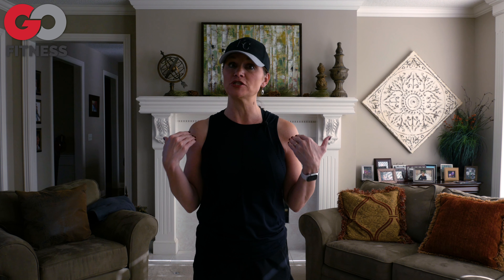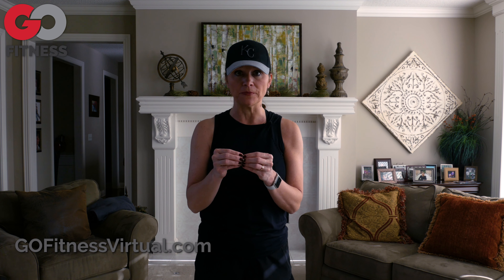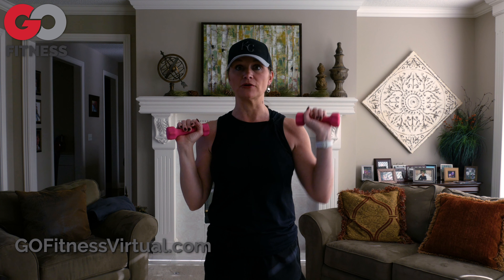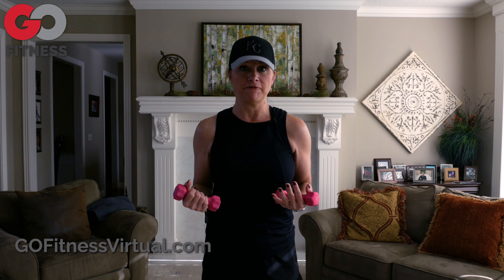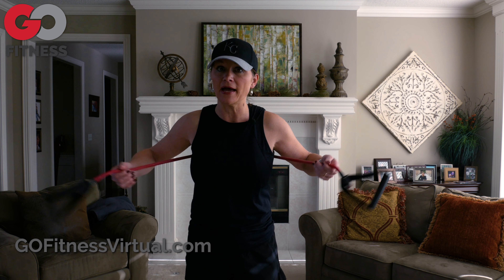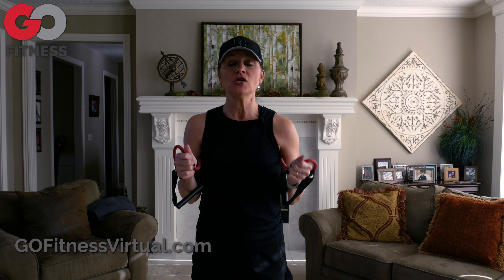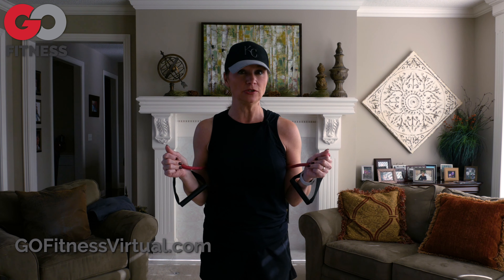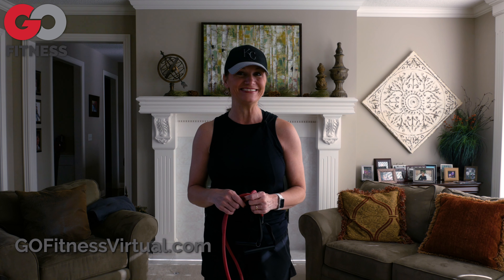Shoulder Modification - University